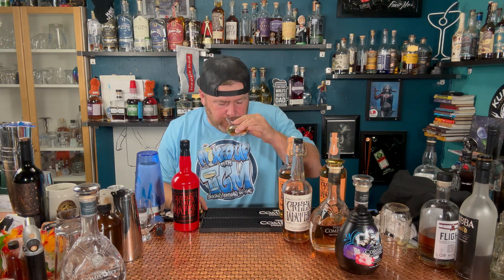Creek Water Whiskey Smoked Peach Flavored Review | Unique & Bold Whiskey // Mixed Up With TGM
In today's video, I am diving into a comprehensive review of Creek Water Whiskey Smoked Peach.  If you're a whiskey enthusiast of just curious about unique whiskey flavors, this Creek Waster whiskey review is a review that you don't want to miss!

Why Creek Water Whiskey?
Creek Water Whiskey stands out with its distinctive smoke peach flavor, offering a bold and memorable tasting experience.  Whether you're a fan of flavored whiskeys or looking to try something new, Creek Water Smoked Peach delivers a unique twist on traditional flavored whiskeys.